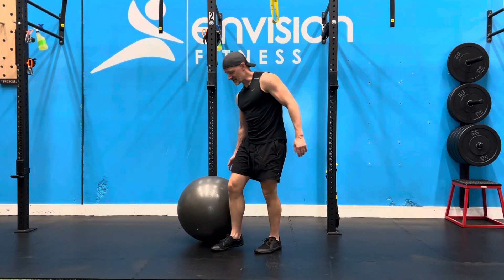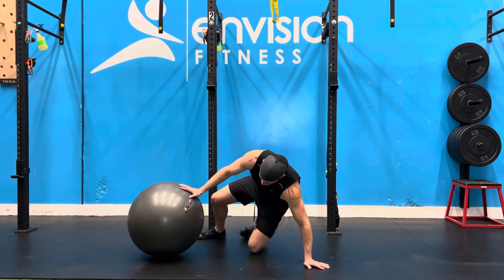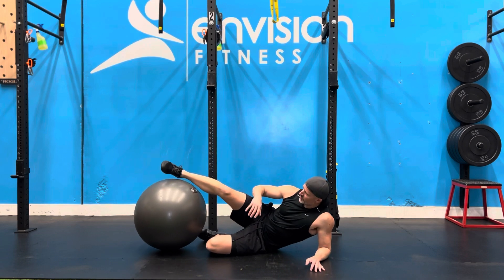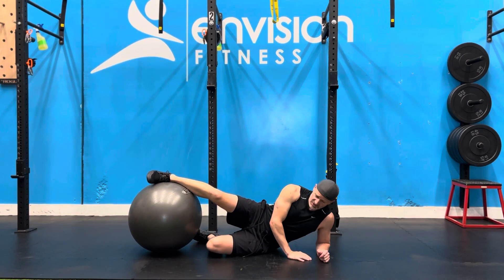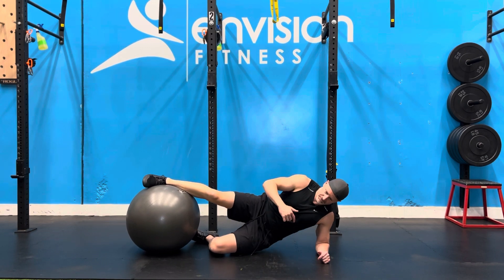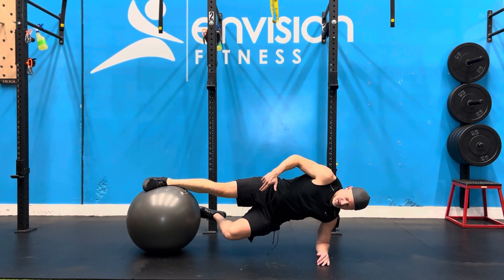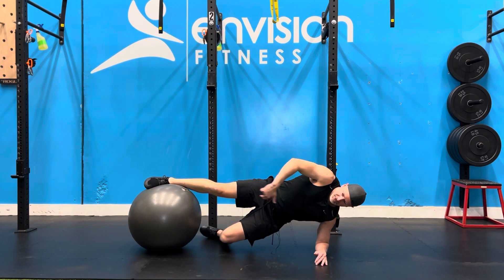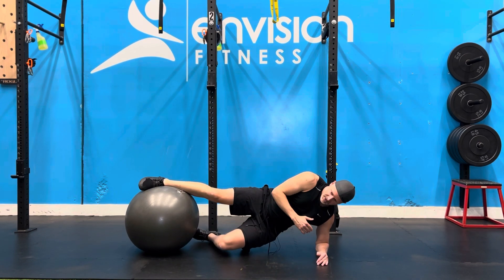SB 1-Leg Adductor Side Plank Crunch